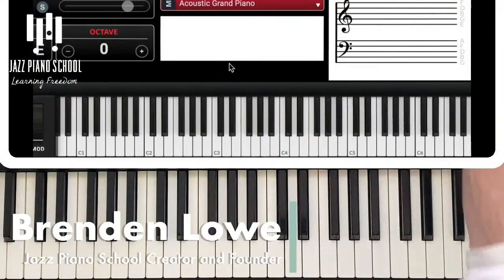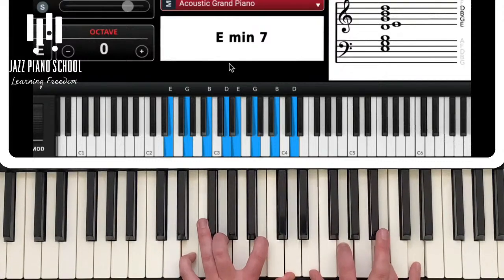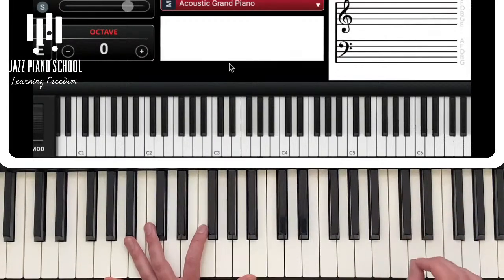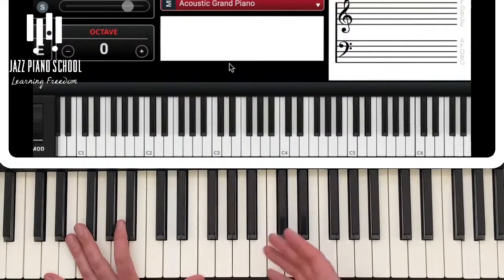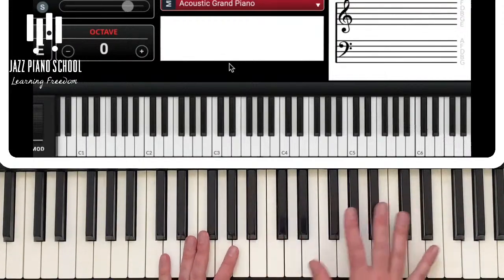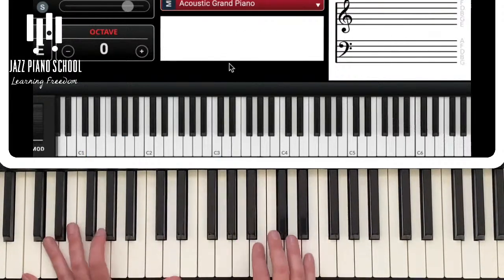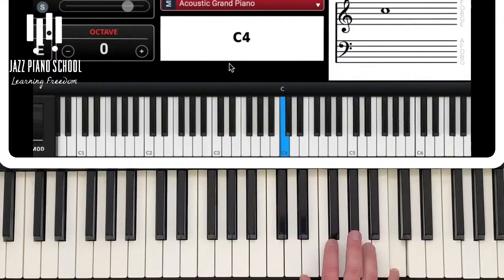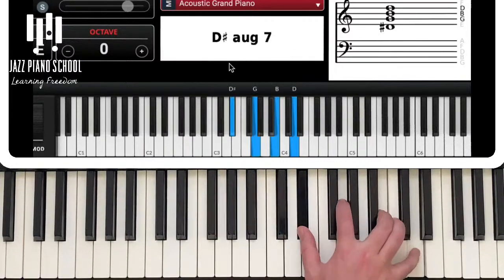How to efficiently practice anything!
In this live podcast recording, I’ll be going over the most important aspects of practicing jazz so you can make more progress in a shorter amount of time. Join me live for episode 226.